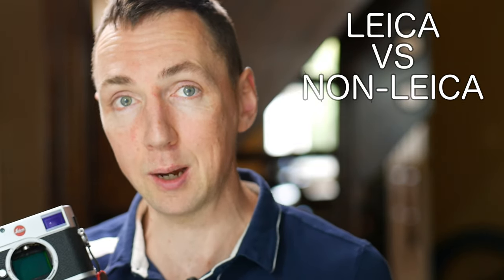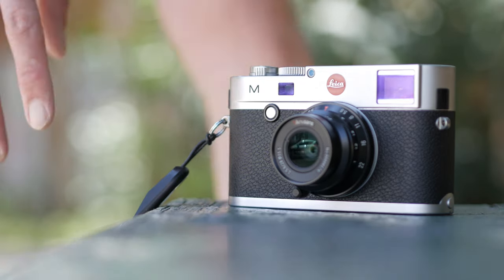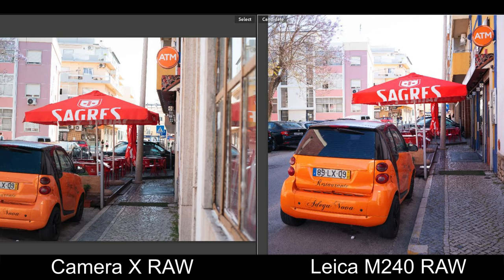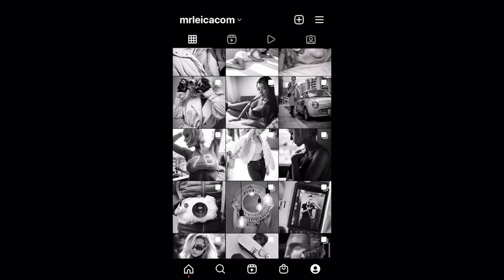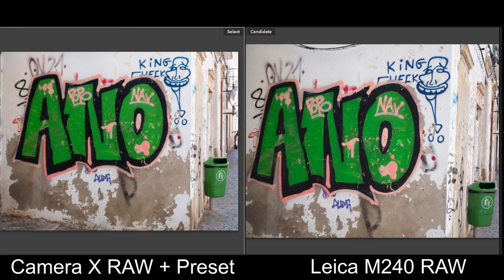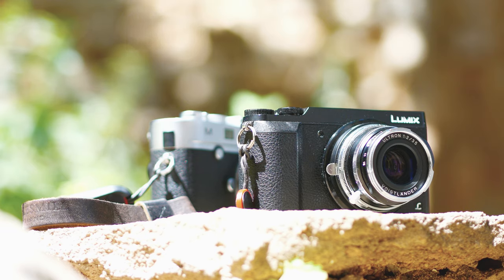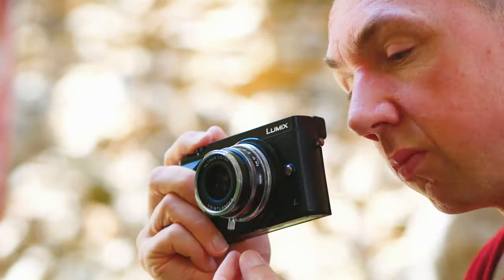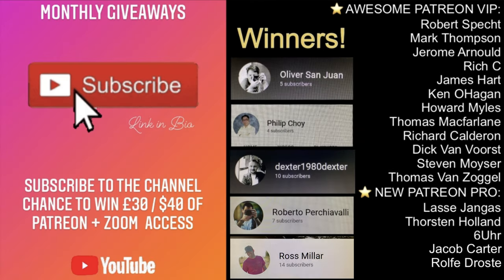🔴 Leica Sensors Are Better?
Comparing images from a Leica camera vs cheaper brand. RAW file colours and details side by side

I was interested to see how the images would compare if I used the same non-Leica lens on a Leica camera and a cheaper digital camera.  Everyone says it's the lens that is important and a good lens will make great photos on any camera body.  Let's find out!  (If you want me to make the camera X LR presets available as a pack on MrLeica.com, B&W and Colour, please get in touch*)